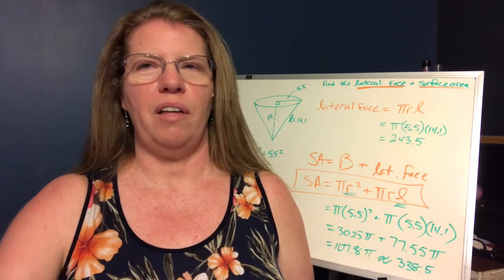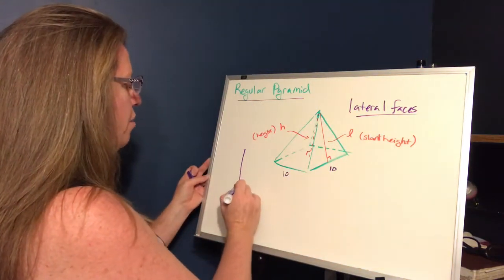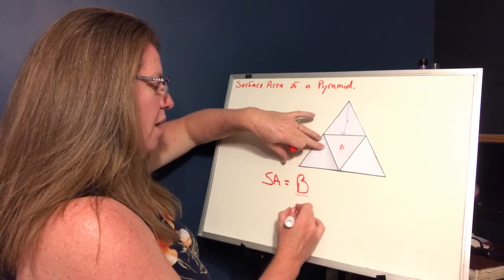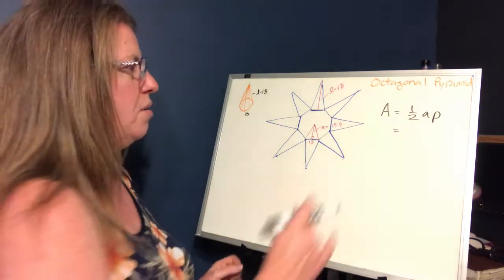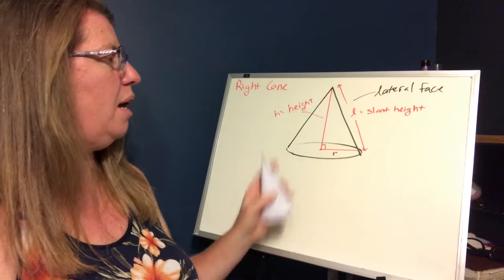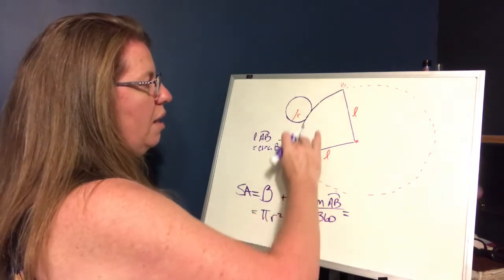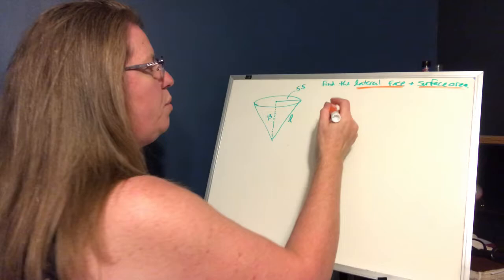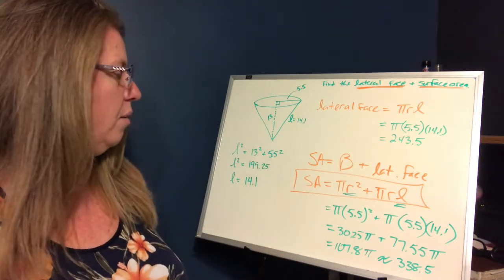12.3 Surface Area of Pyramids and Cones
How to find the surface area of pyramids and cones.